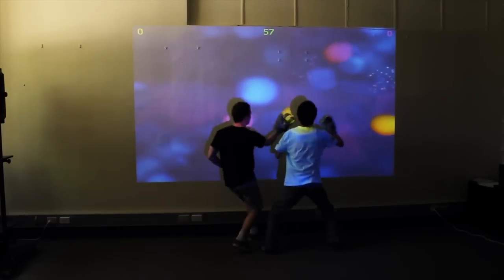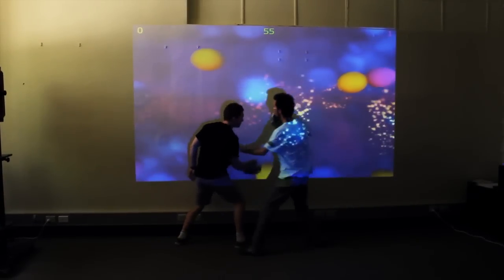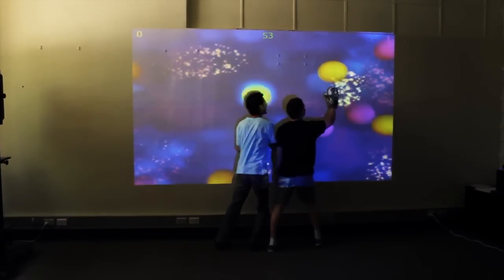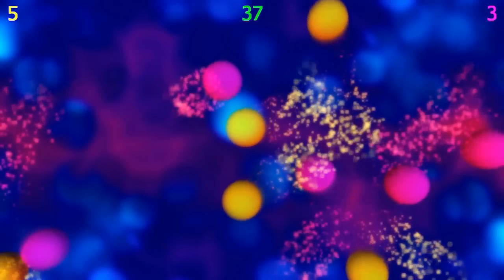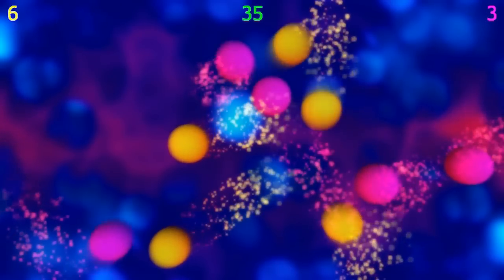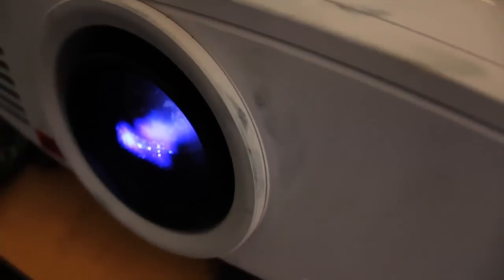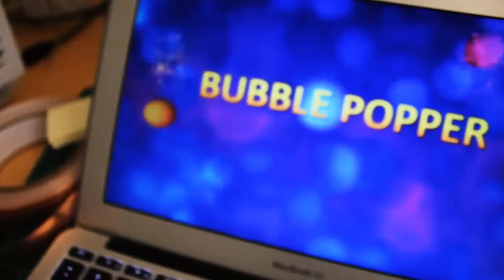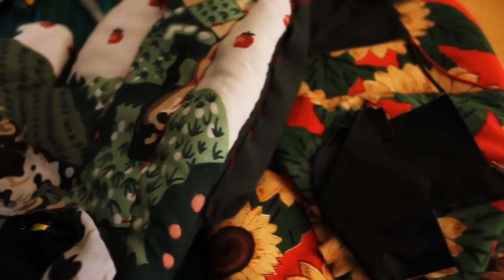Bubble Popper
Bubble Popper is a research project at the Exertion Games Lab that explores the design opportunities of body contact in digital games